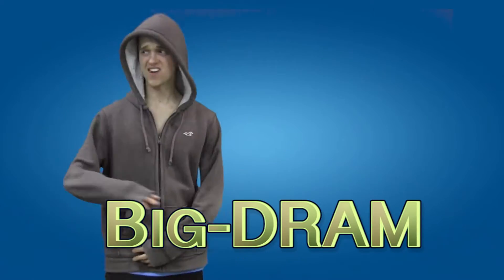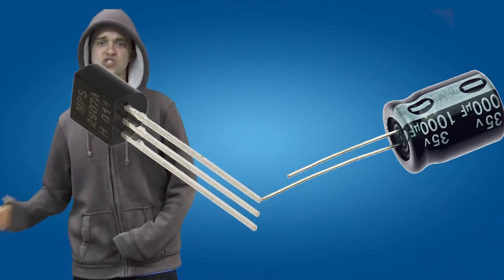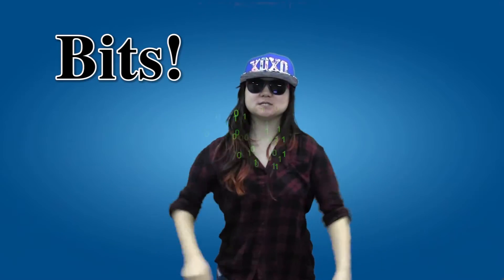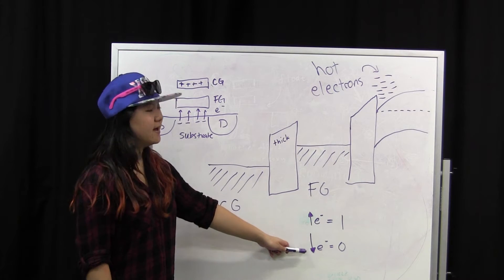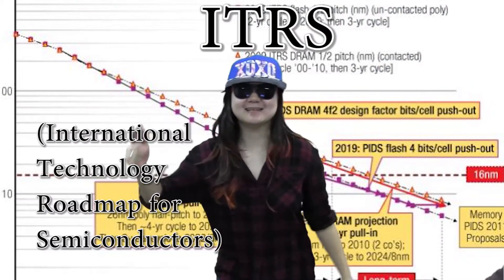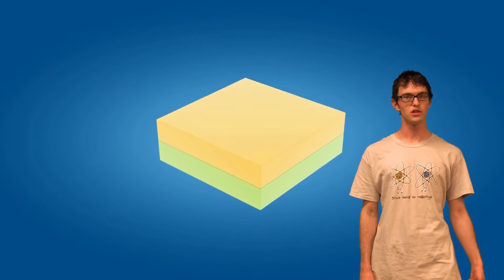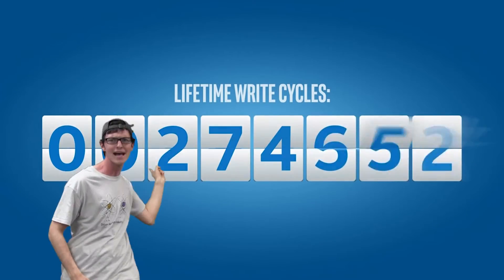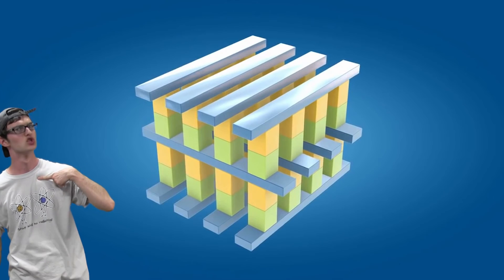Elec 305: The Future of Memory (DRAM vs. Flash)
Our video comparing DRAM, Flash, and 3DXPoint.  Who will win the battle and be deemed the future of holding the past?